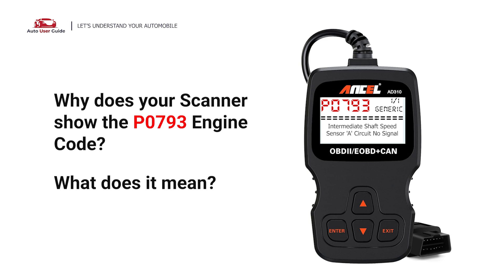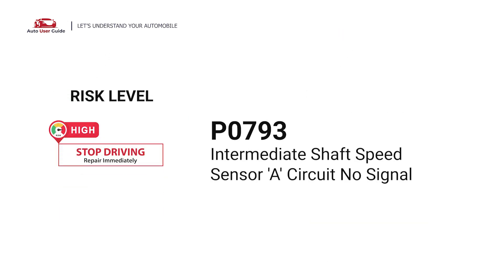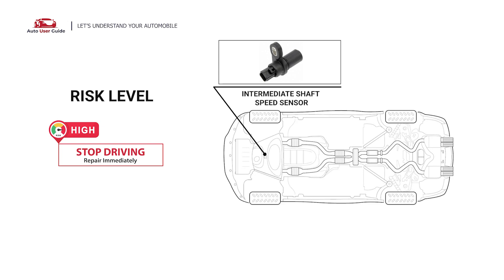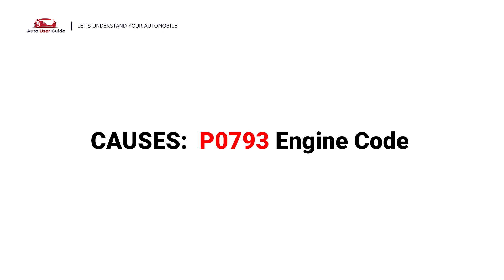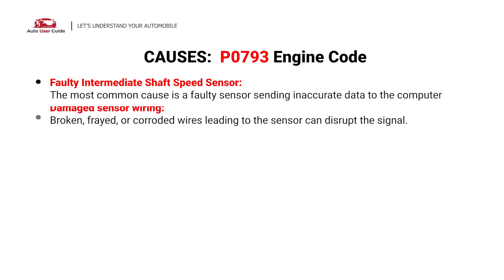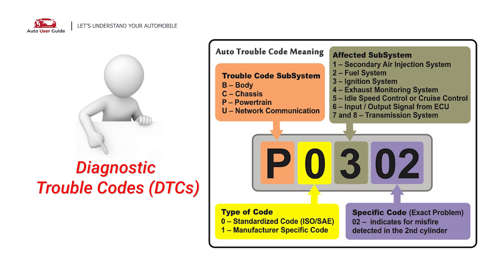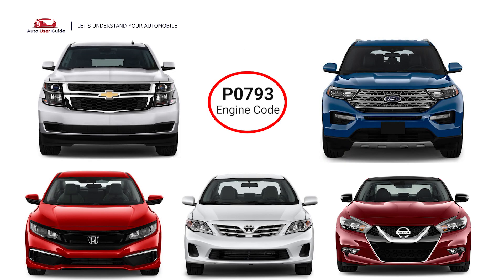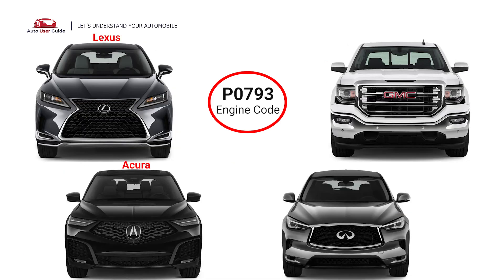What is P0793 : Engine Error Code Causes Explained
P0793 is a diagnostic trouble code (DTC) indicating an issue with the Intermediate Shaft Speed Sensor Circuit in the vehicle's transmission system.

📉 Faulty intermediate shaft speed sensor
🔧 Wiring issues or damaged connectors in the speed sensor circuit
🛠 Malfunctioning transmission control module (TCM)
⚡ Electrical short or open circuits
⚙️ Internal transmission mechanical issues
🚗 Erratic or harsh gear shifting
📉 Reduced fuel efficiency
🛑 Transmission stuck in limp mode

🔧 Possible Fixes for P0793
✅ Inspect and replace the intermediate shaft speed sensor if defective
🔧 Repair or replace damaged wiring and connectors
⚡ Test and repair short or open circuits in the sensor system
🛠 Update or reprogram the transmission control module (if required)
🔄 Inspect the transmission for internal damage

💡 Pro Tip:
Regular maintenance and timely diagnostics can prevent costly transmission repairs.